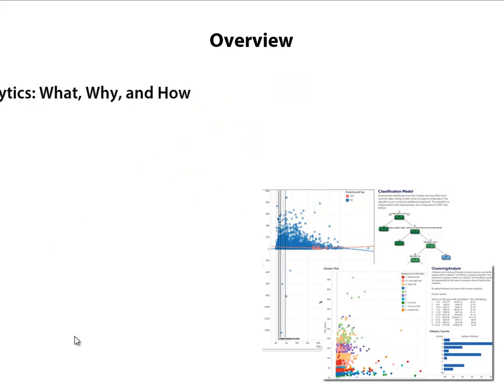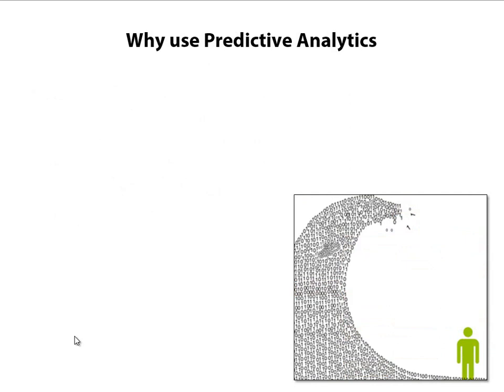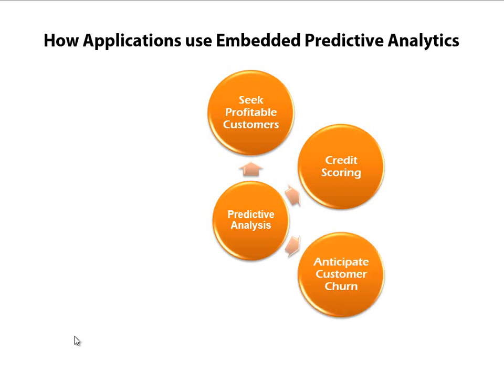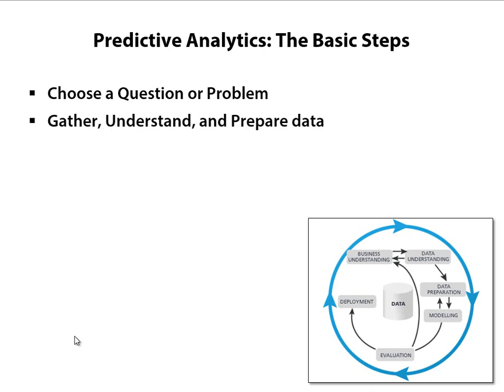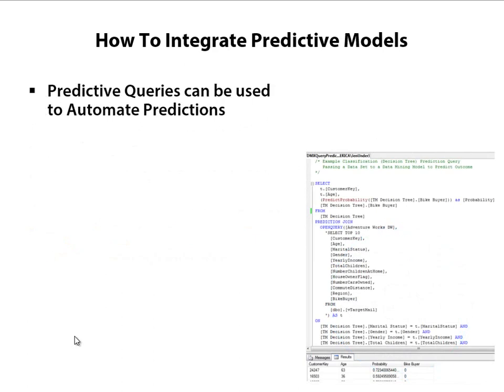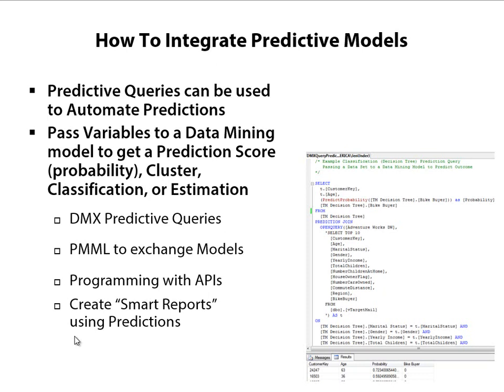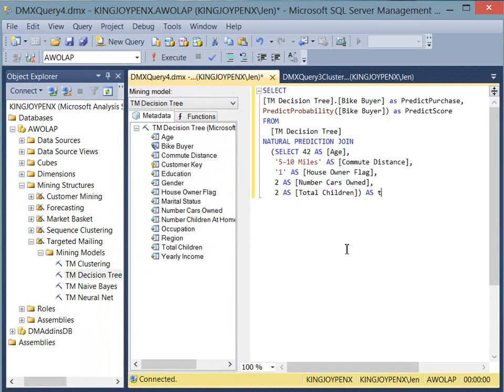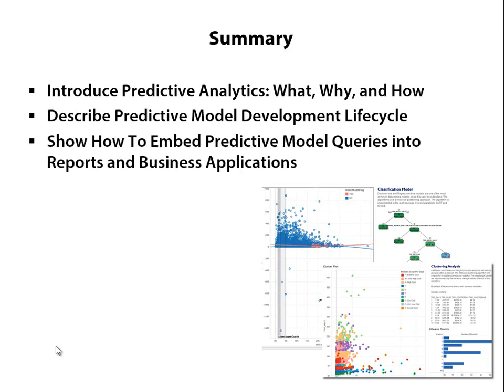Embedding Predictive Queries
This session introduces predictive development and walks though creating predictive queries for smart report and applications.